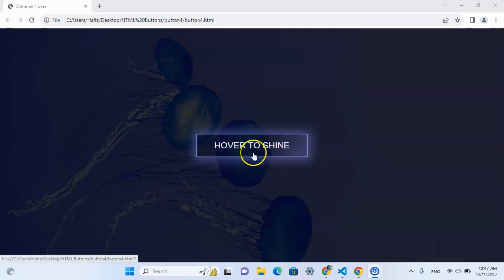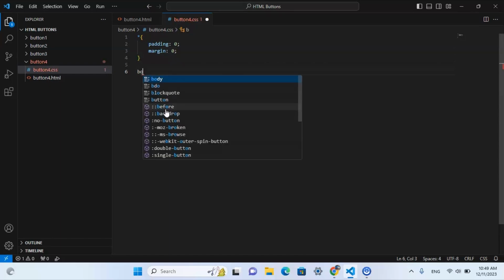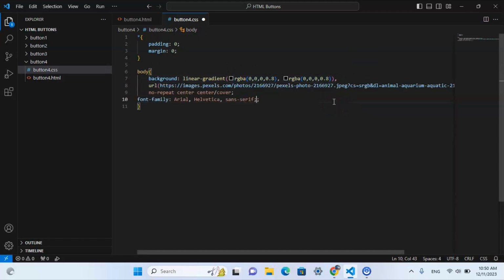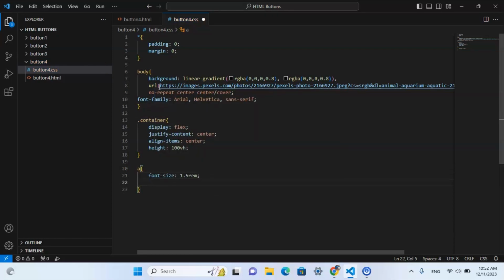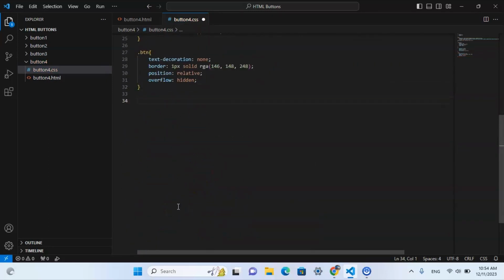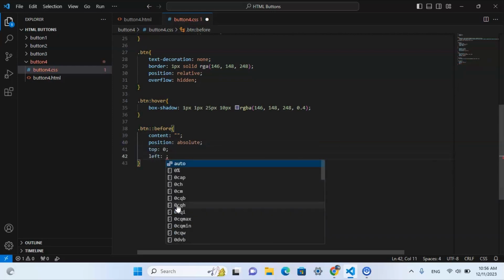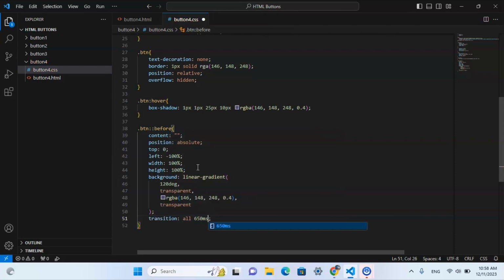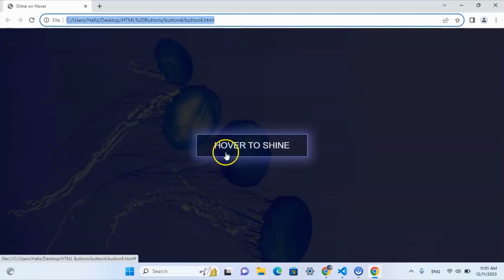Shaning css Button and Hover Effect (4)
Today i want to show your how to create css button to have hiver effect  using html and css i am using  modren effects watch video for more.